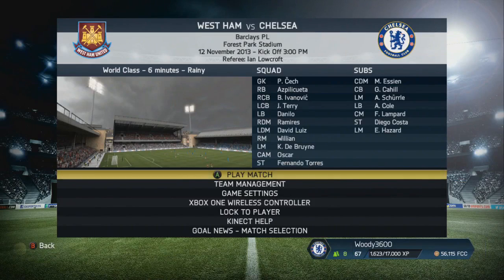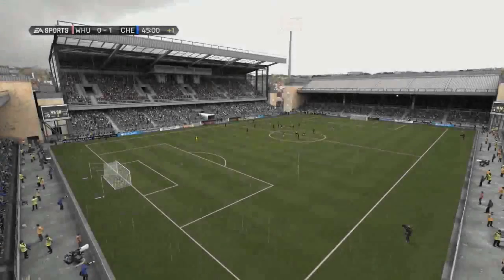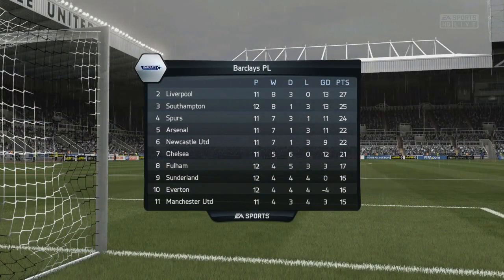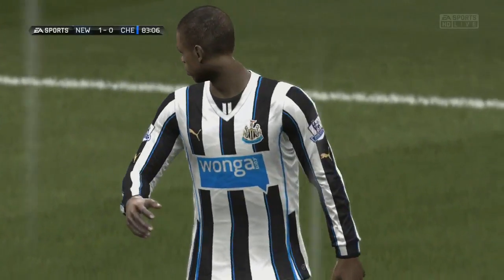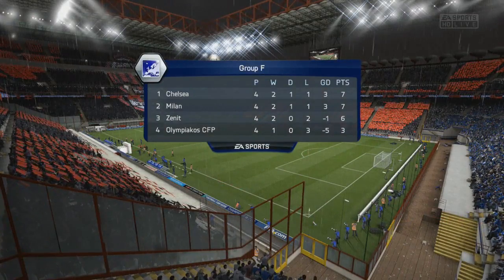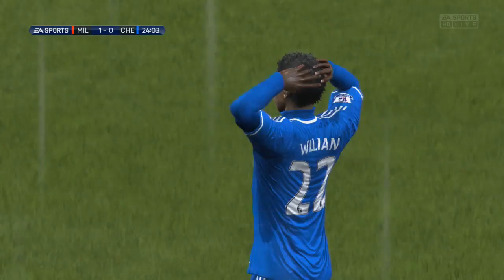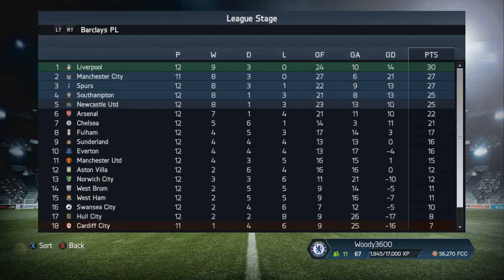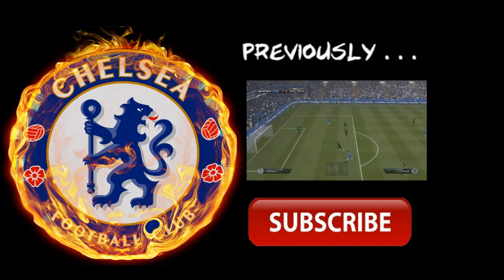Xbox One FIFA 14 | Chelsea Career Mode Ep10 - Move For Me!!